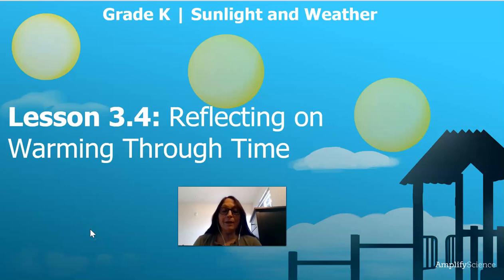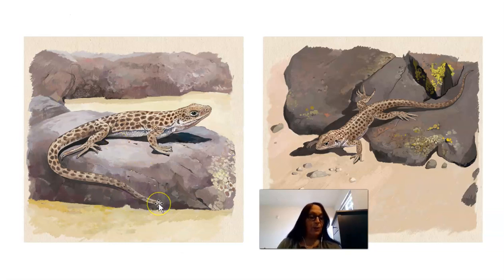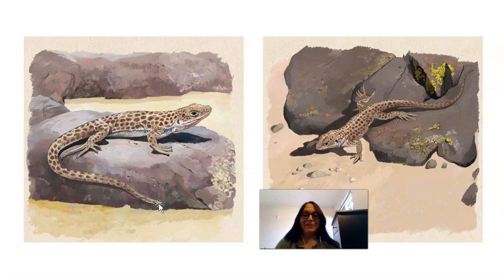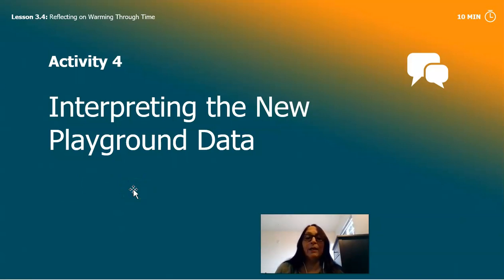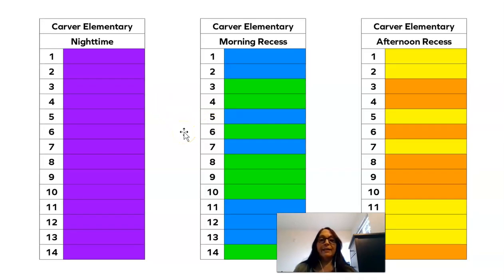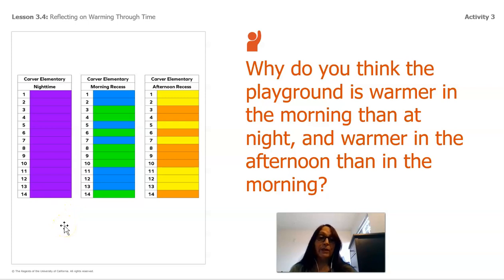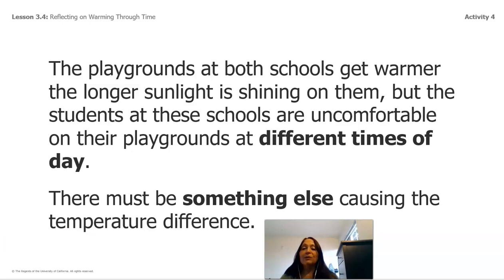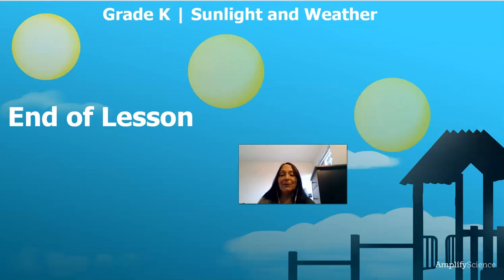Grade K: Sunlight and Weather, Chapter 3, Lesson 3.4